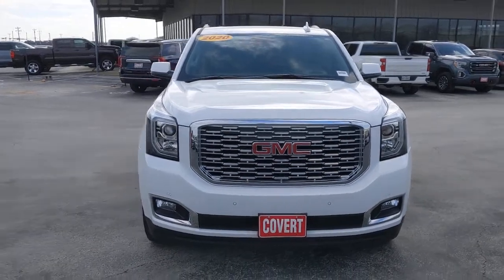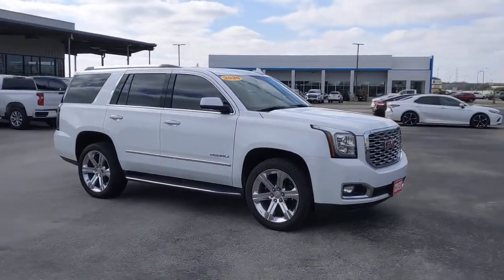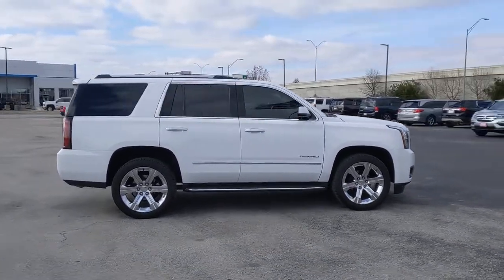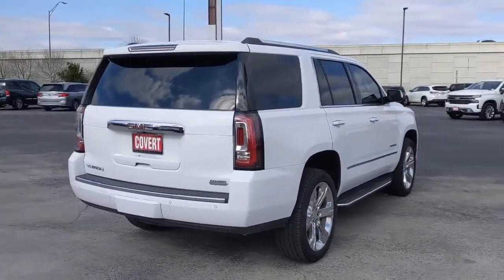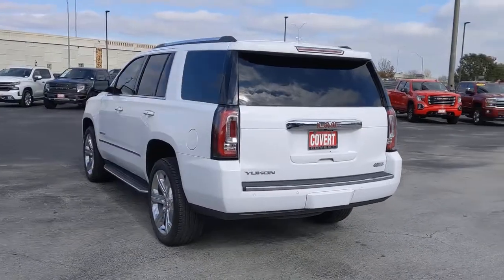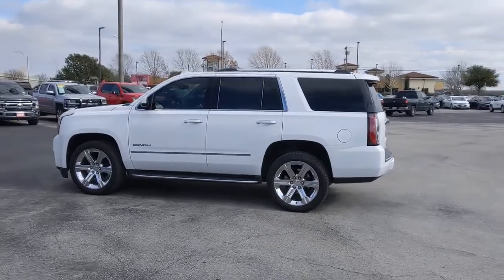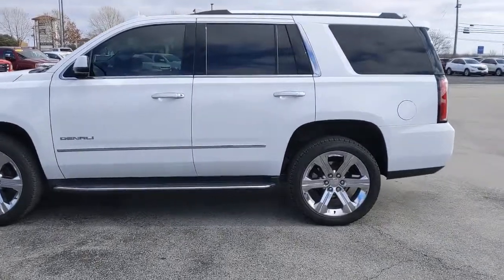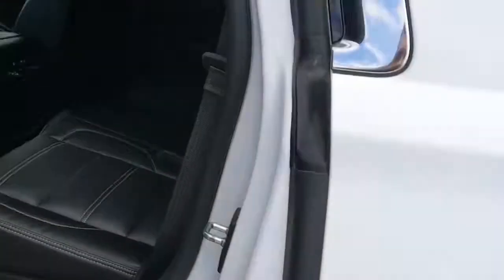2020 GMC Yukon Austin, San Antonio, Bastrop, Killeen, College Station, TX 210995A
Summit White Used 2020 GMC Yukon available in Austin, Texas at Covert Chevrolet Buick GMC. Servicing the San Antonio, Bastrop, Killeen, College Station, TX area.

702 State Hwy 71 West

Come see this 2020 GMC Yukon Denali. Its Automatic transmission and Gas V8 6.2L/376 engine will keep you going. This GMC Yukon has the following options: WHEELS, 22 X 9 (55.9 CM X 22.9) 6-SPOKE CHROME, TRANSMISSION, 10-SPEED AUTOMATIC electronically controlled with overdrive, tow/haul mode and tap up/tap down shifting (STD), TIRES, P285/45R22, ALL SEASON, BLACKWALL, SUNROOF, POWER, TILT-SLIDING with express-open and close and wind deflector, SUMMIT WHITE, SEATS, SECOND ROW 60/40 SPLIT-FOLDING BENCH power release, SEATS, FRONT BUCKET WITH PERFORATED LEATHER-APPOINTED heated and ventilated seat cushions, 12-way power driver and passenger seat includes 6-way power cushions, driver seat 2-position memory, 4-way power lumbar control and power recline (STD), REAR AXLE, 3.23, OPEN ROAD PACKAGE includes additional 9 months of SiriusXM Radio and NavTraffic service, (CF5) power sunroof, (U42) rear seat entertainment system and on SLT (IO6) Audio system with navigation, and LPO, WHEEL LOCKS. Test drive this vehicle at Covert Chevrolet Buick GMC, 702 Hwy 71 West, Bastrop, TX 78602.